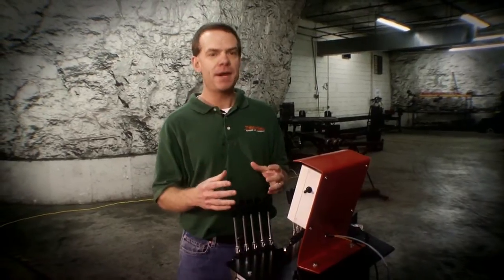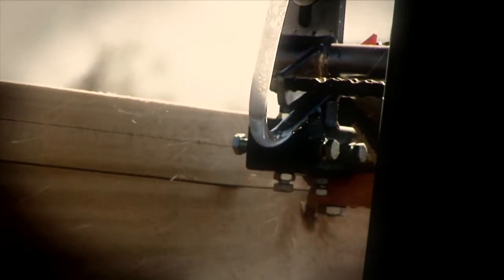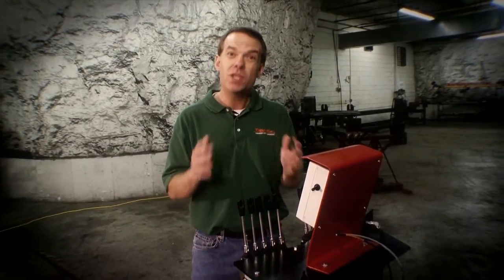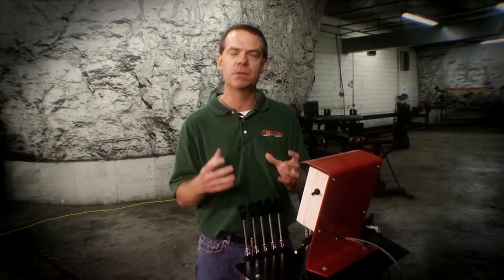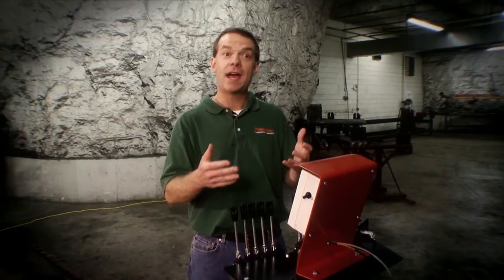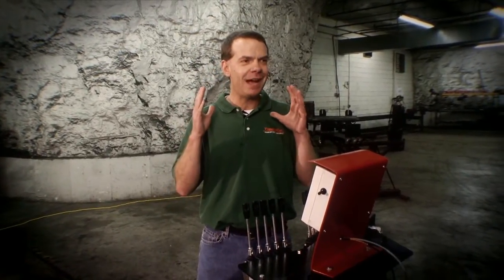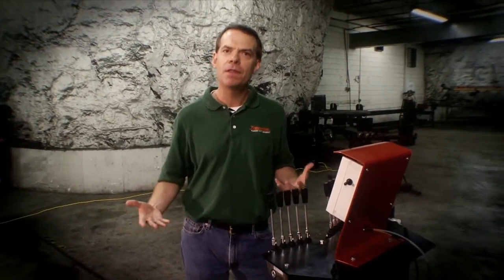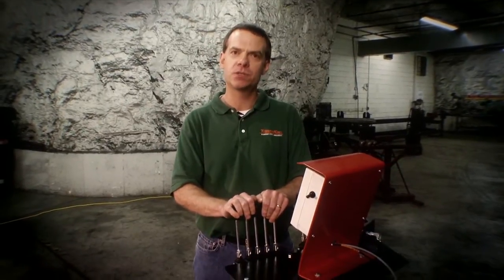The TimberKing Sawmill Advantage: Part 4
Part 4: Direct Action Hydraulics. All major mill functions on TimberKing Hydraulic mills are run with direct action hydraulics. Simple, trouble free system eliminates troublesome electronic controls and motors. It's the TimberKing Advantage.